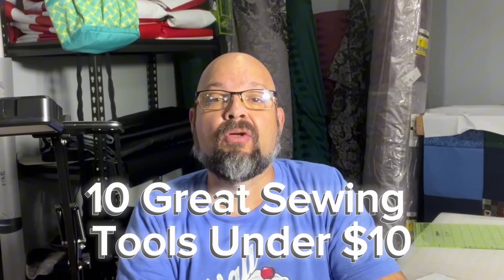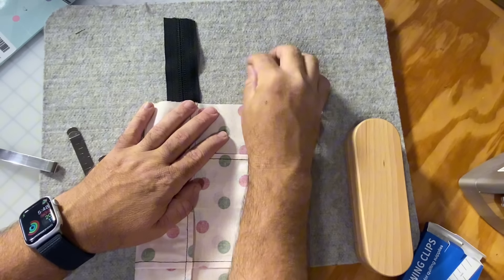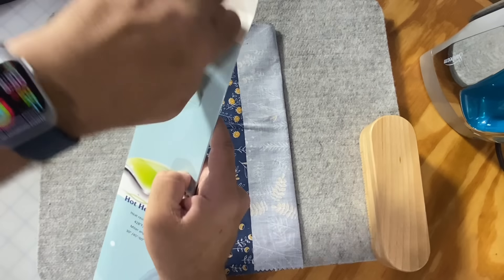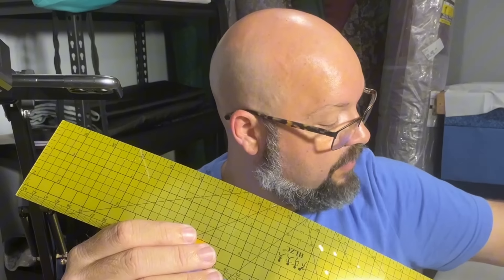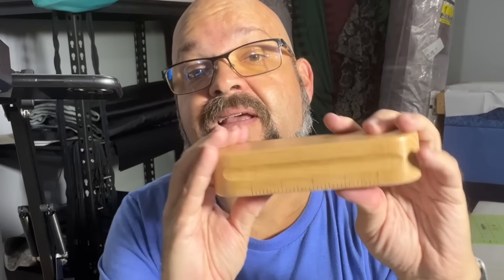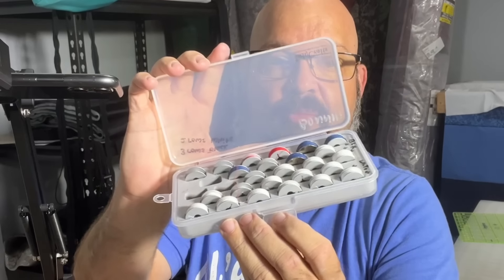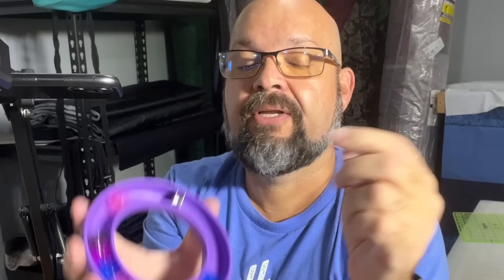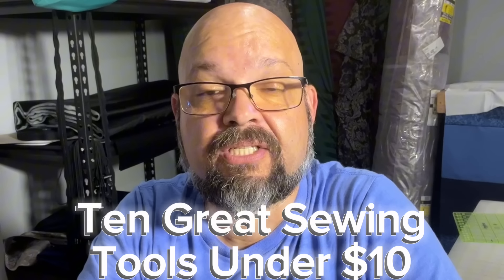Ten Great Sewing Tools Under Ten Dollars!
Hello Shiny Crafty People and welcome back!  Today I'm making a followup to two other videos about sewing tools, linked below, to bring you even more affordable sewing tools that are also super-useful!

I've listed these products below with links to Amazon.  All items were less than $10 USD when the video was recorded August 2024.

10. Clips

9. Hemming/Sewing Clips

8. Hot Hem Tool

7. Wooden Clapper

6. Feeder/Threader

5. That Purple Thang

4. Tube Turning Kit

3. Bobbin Case (Rectangle)
3. Bobbin Case (Round)

2. Cleaning Brushes

1. Zipper Pull Zig (set of 2)

I hope you enjoy this video and realize that not every sewing tool has to cost $25 or more.

Until next time, Stay Crafty!  Bye for now!